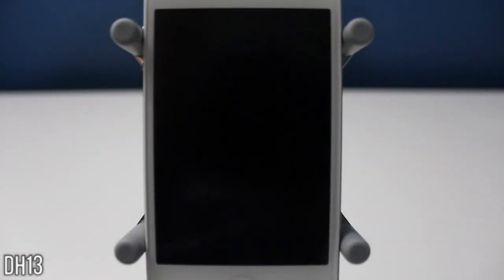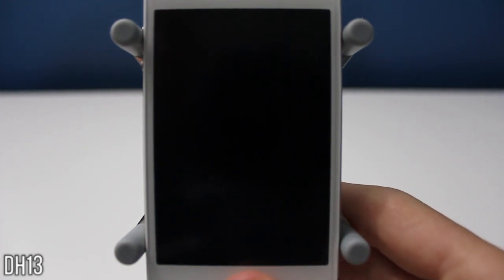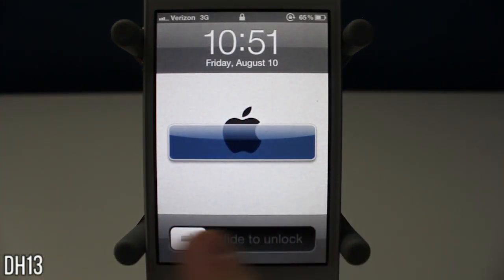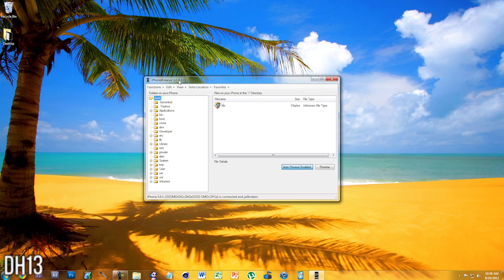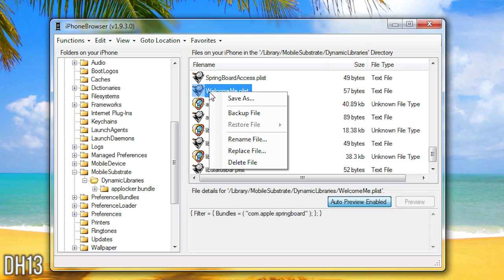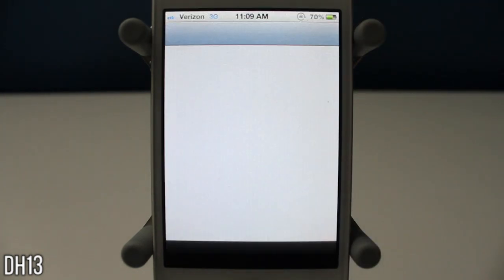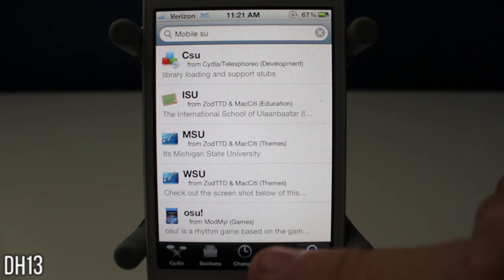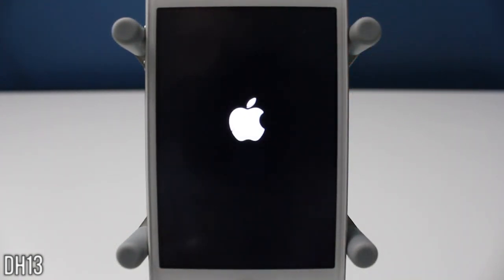How To Remove Broken Tweaks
In this video, I show you all on how you can remove tweaks that mess up your iPhone, iPod Touch, or iPad.  When a tweak prevents you from opening up Cydia and removing it, I call it a "Broken Tweak".  Maybe this tweak bricks your iDevice, or it puts your iDevice in a constant respring loop, or maybe it prevents you from getting past your Lockscreen!  Well, you DO NOT need to restore your device to fix this.  Instead, you can simply remove the tweak using your computer, and then your iPhone, iPod Touch, or iPad will be fixed.